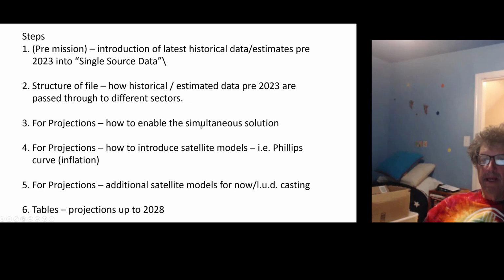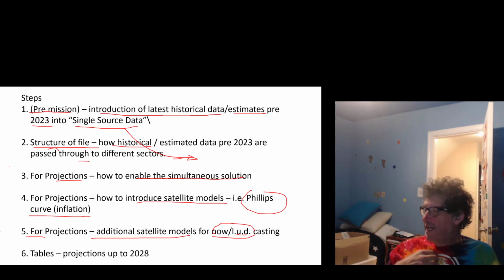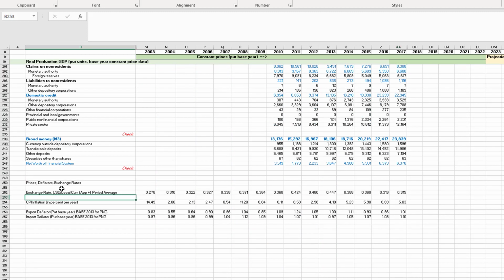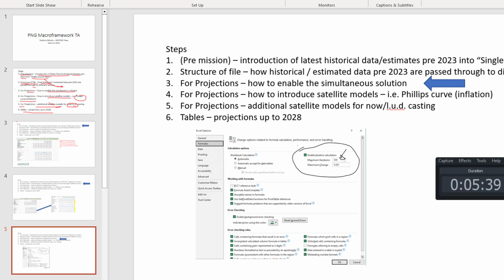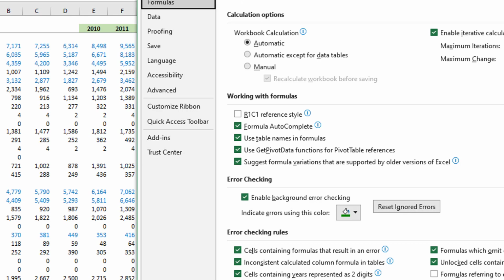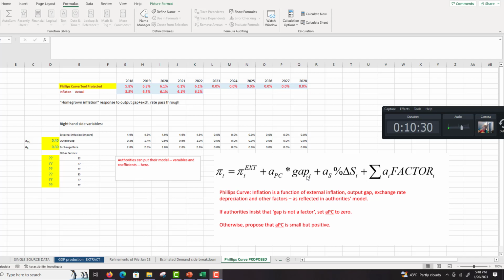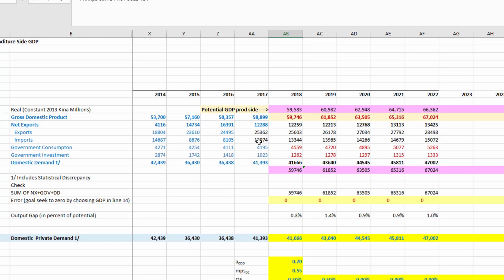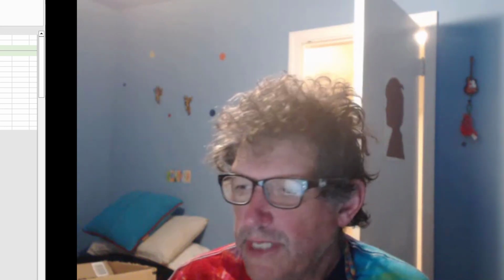Preview of Mission Feb 9 12 2023